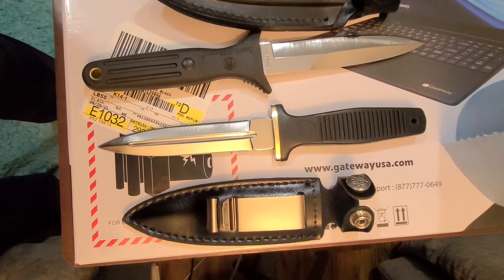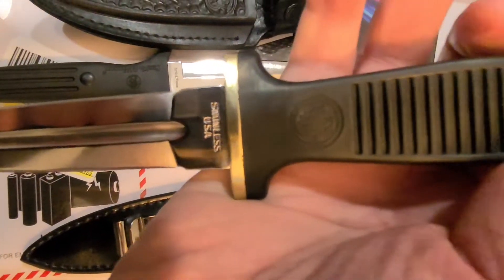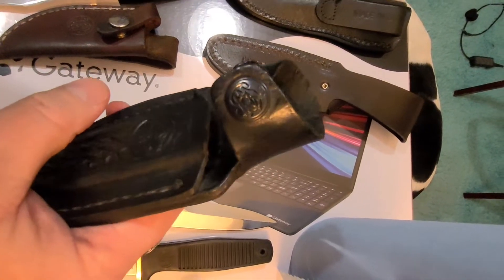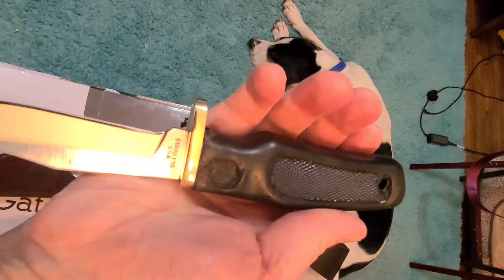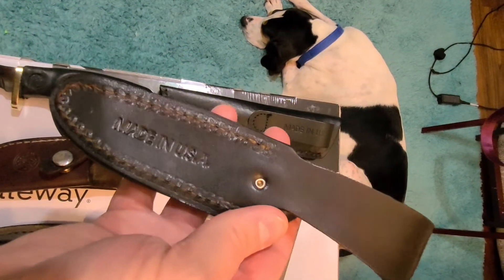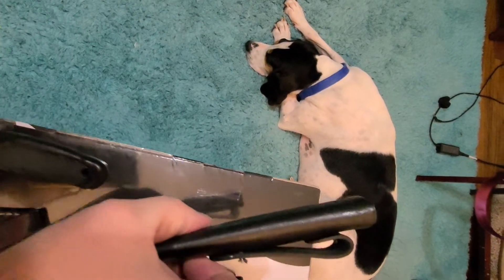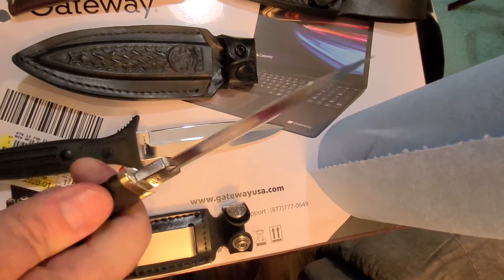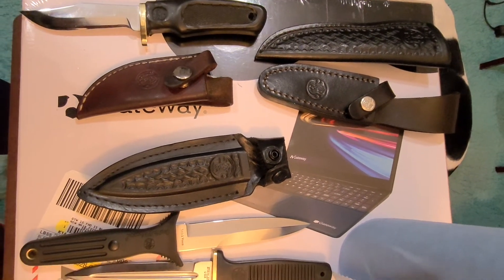Smith & Wesson American Series 6051/SW-820/6084 USA knives after restoration